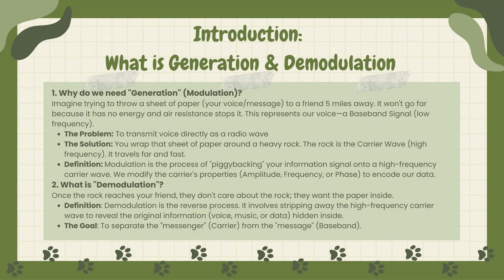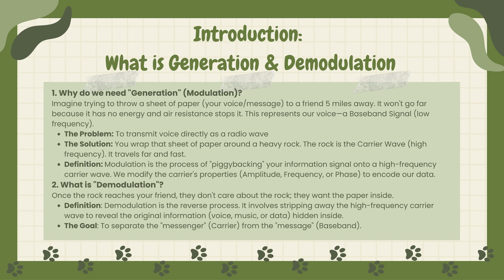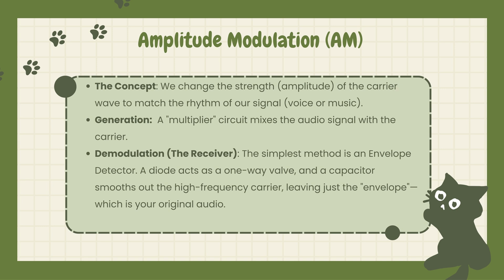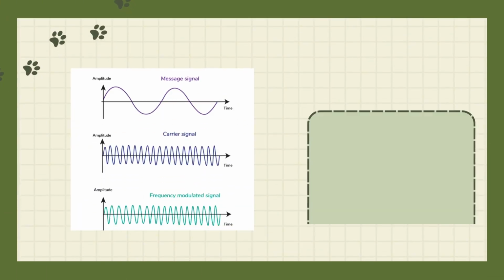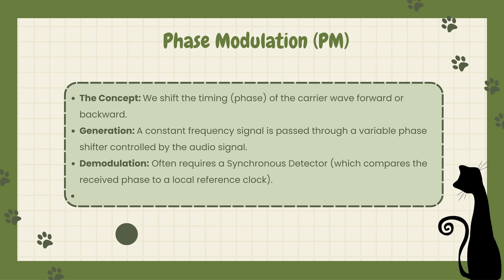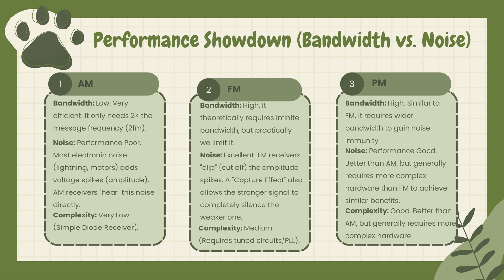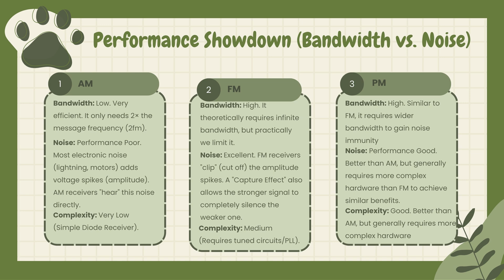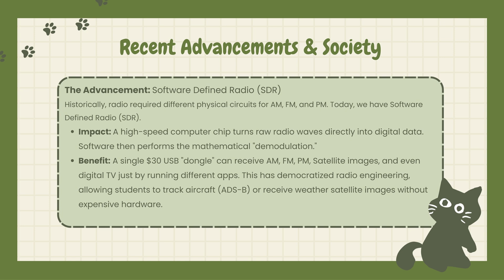Principles of Modulation and Demodulation (AM, FM, PM) - Group 13